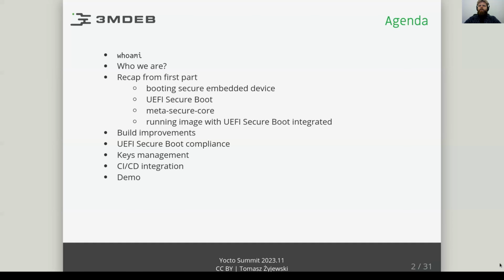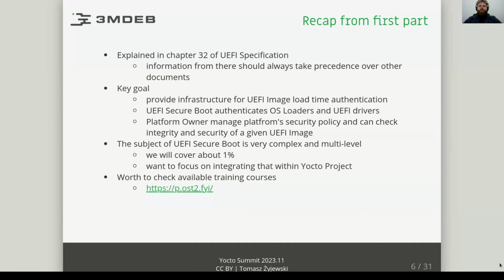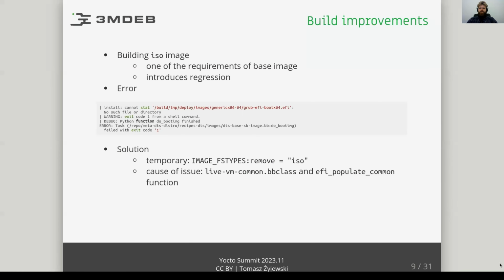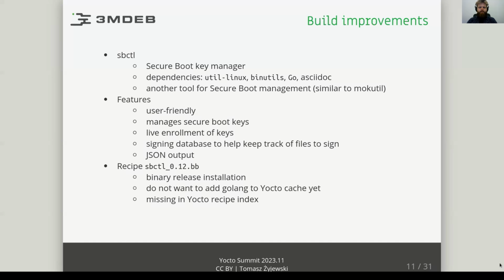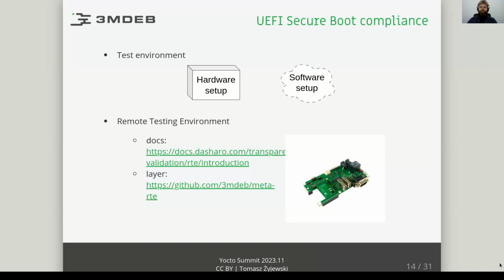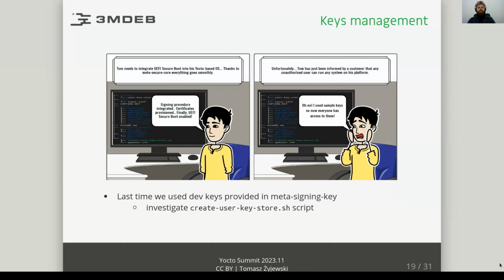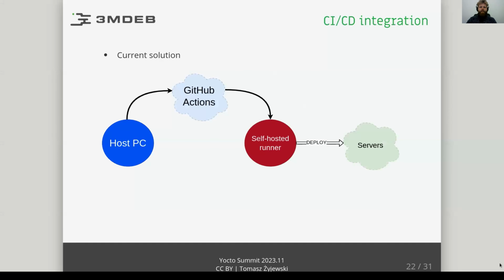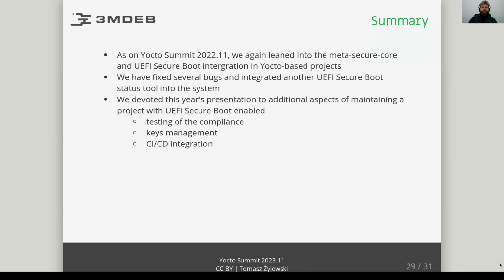YPS 2023.11 - 2023/11/29 - Tomasz Żyjewski - Dealing with UEFI Secure Boot using Yocto Project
This presentation builds upon my earlier work [1], which introduced the basics
of using the meta-secure-core [2] layer. Beginning with a brief recap of UEFI
Secure Boot, I will delve into the continued efforts outlined in the previous
presentation. I'll provide insights into my solutions for the discussed
challenges and demonstrate the professional implementation of UEFI Secure Boot
support in production environments. The primary objective is to raise awareness
among the audience about the comprehensive process of implementing this critical
functionality in ongoing projects. This encompasses everything from analyzing
the UEFI BIOS to seamless integration and long-term maintenance, all achieved
with the support of the Yocto Project wich I will show using meta-dts [3] layer.